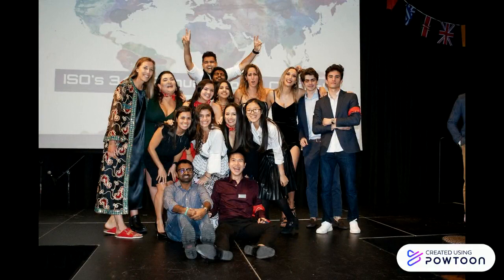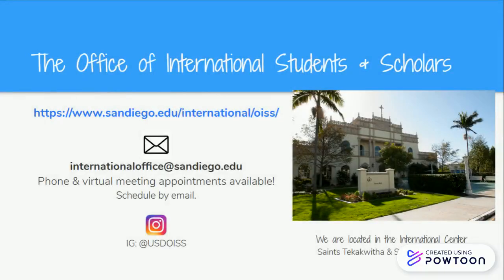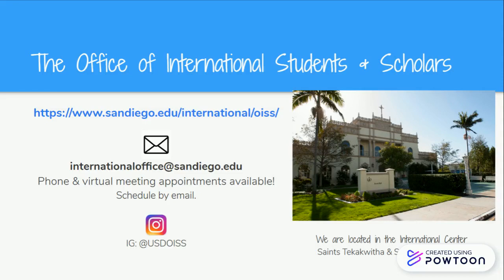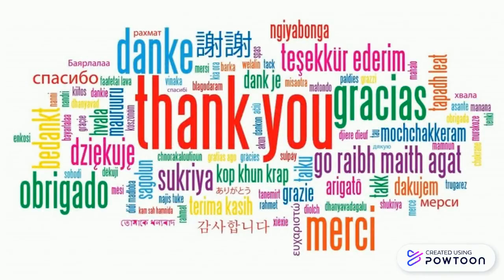Introduction to OISS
An introduction to USD's Office of International Students & Scholars (OISS).